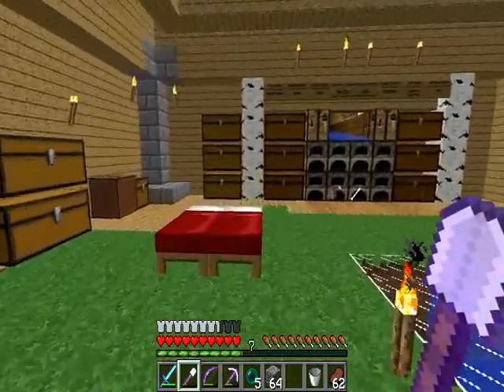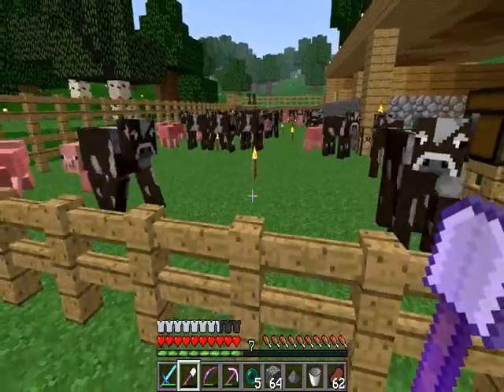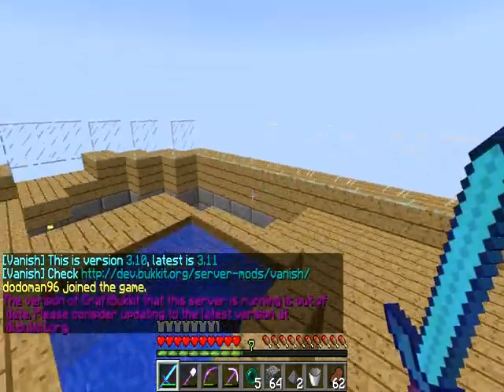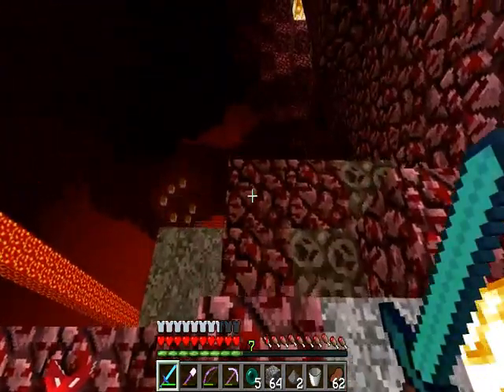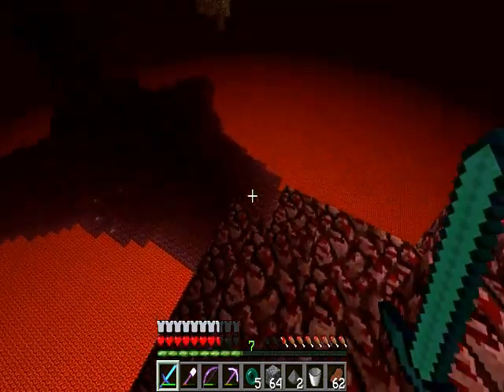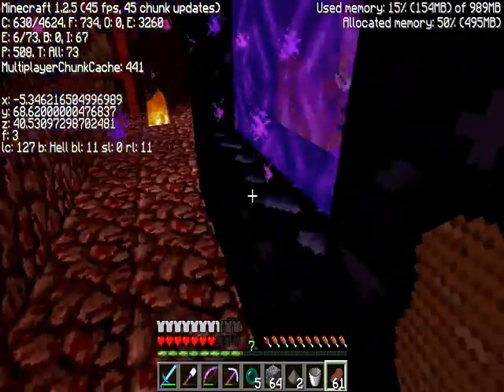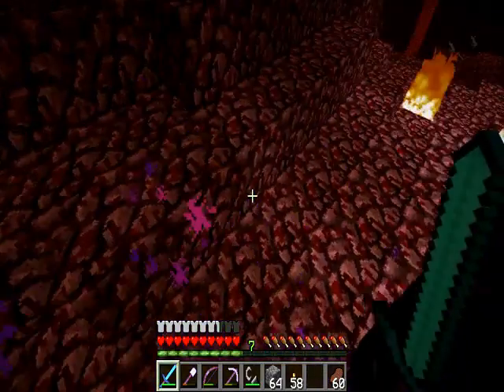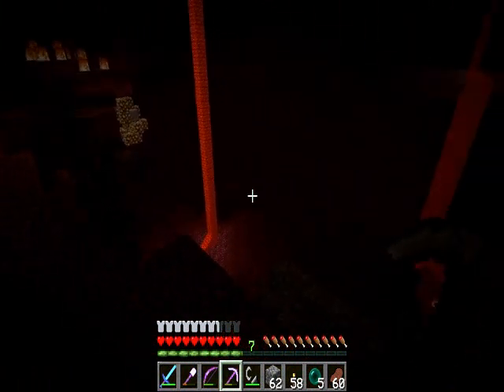Dodoman's Minecraft Let's PLay w/ MrZethery Ep|4.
After a lot of progress and some more editing issues i bring you episode four!
And with it i bring the Nether!